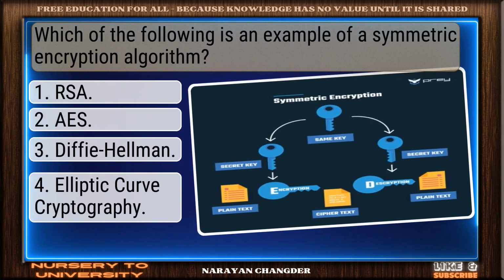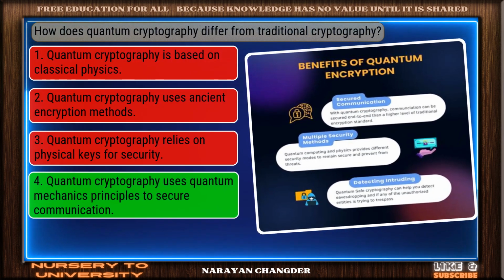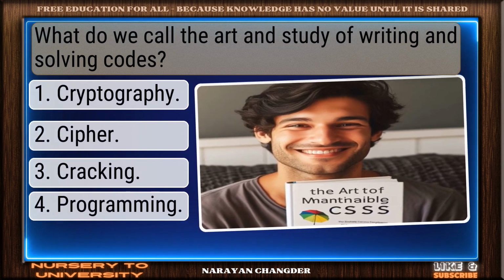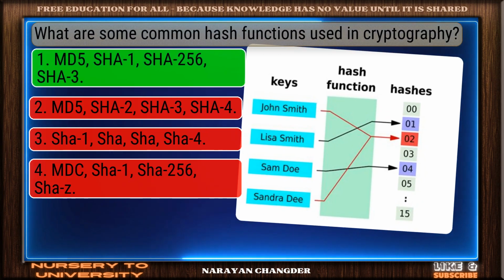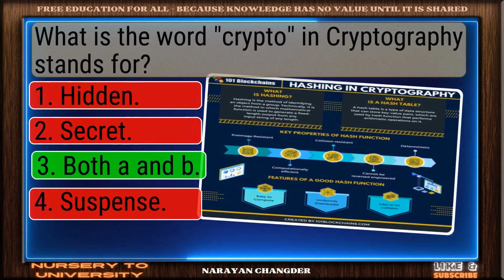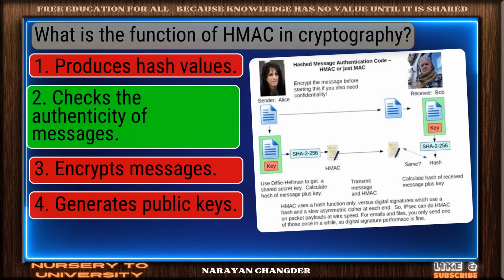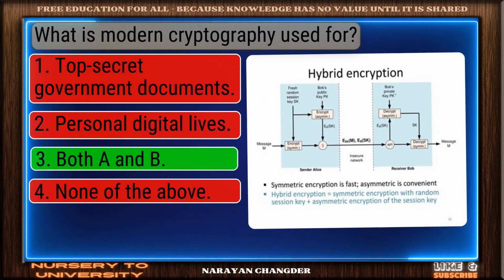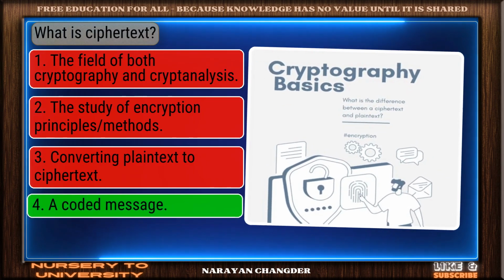CRYPTOGRAPHY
Test your knowledge with this exciting multiple choice quiz on Cryptography.